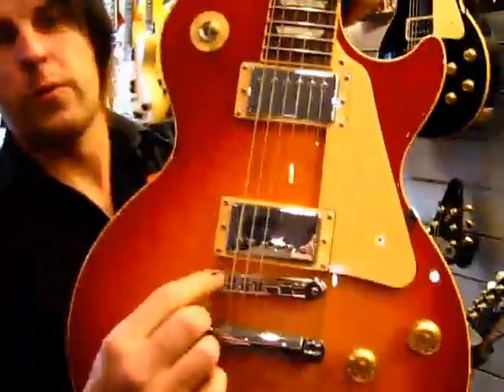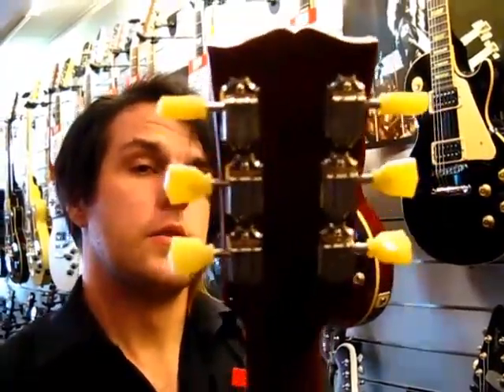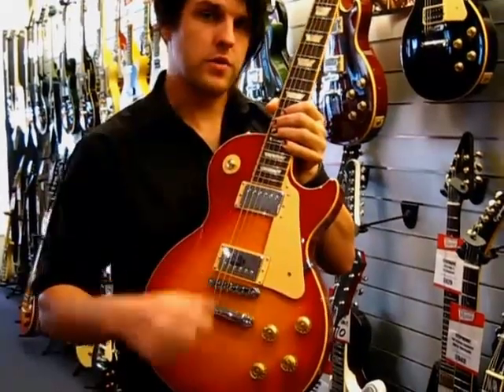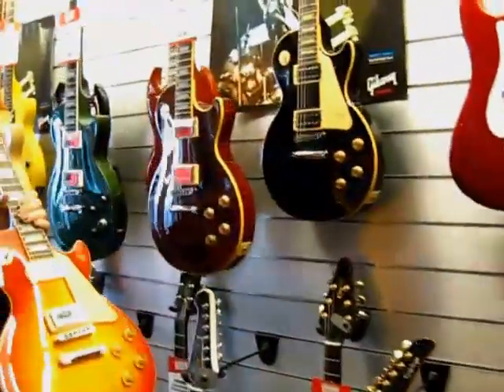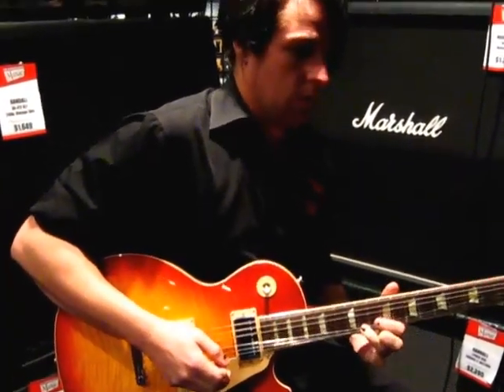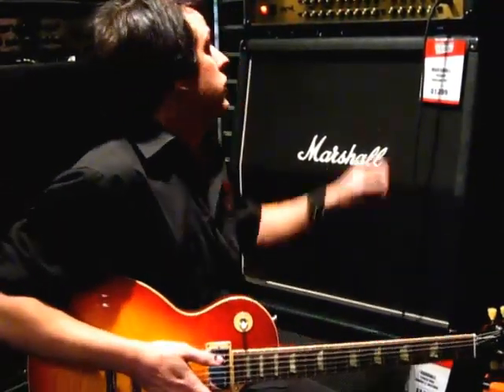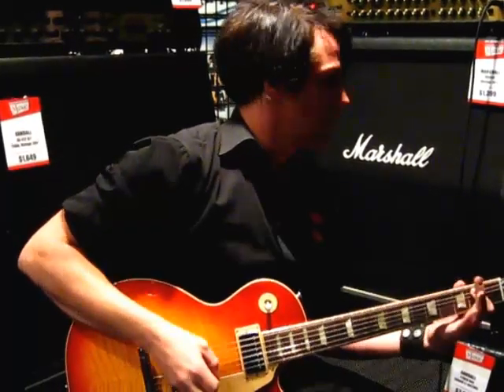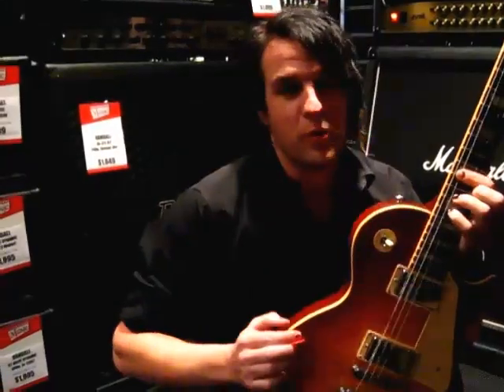2008/2009 Gibson Les Paul Traditional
Nick from the city store gives us a demo of a new OLD classic.